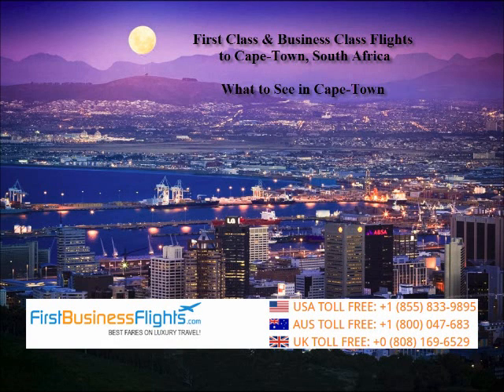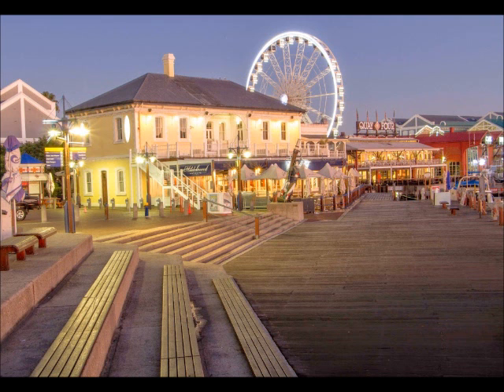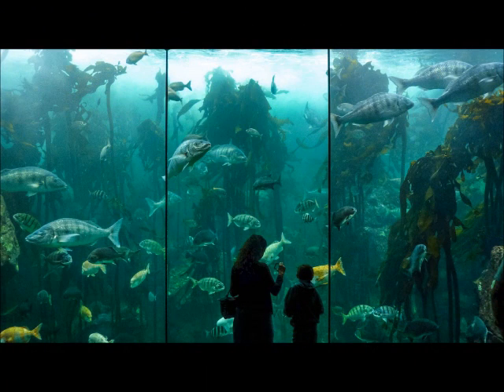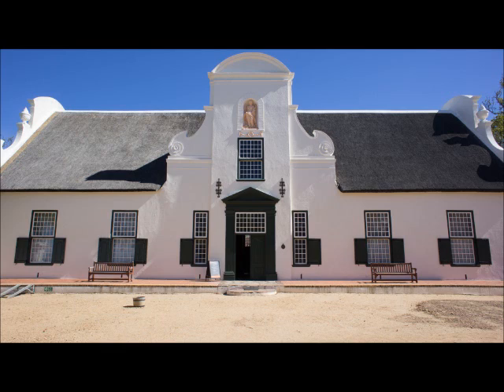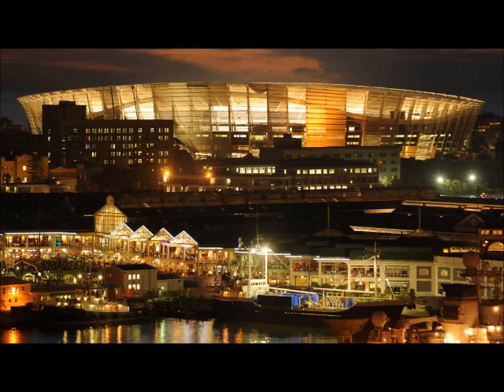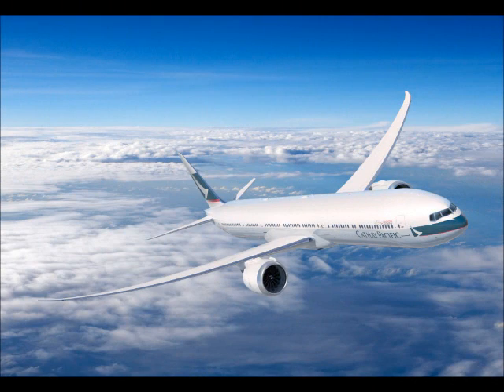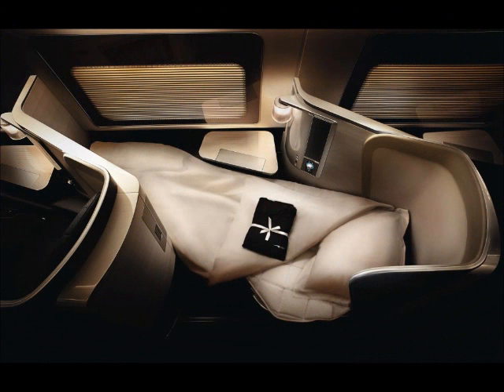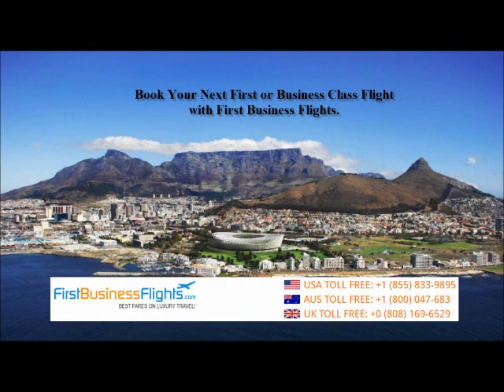FIRST CLASS AND BUSINESS CLASS FLIGHTS TO CAPE-TOWN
In this video we show you some tourist attractions in Cape-Town, and examples of flying first class and business class to Cape-Town.

Call our toll free numbers at any time to speak with an agent.

*First Class and Business Class Travel at Amazing Discounted Rates*